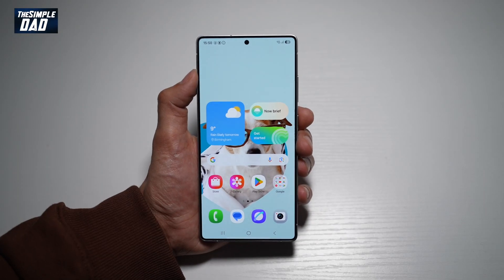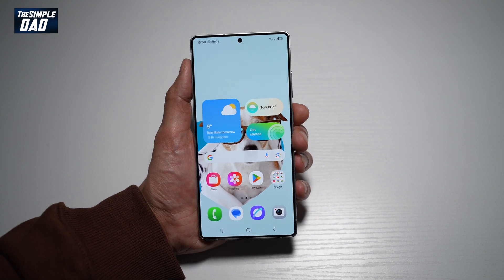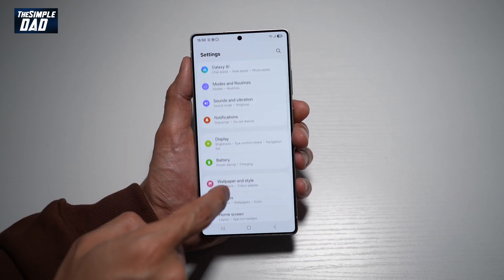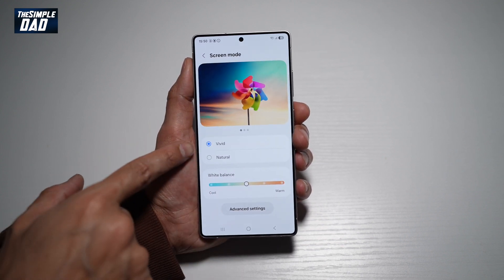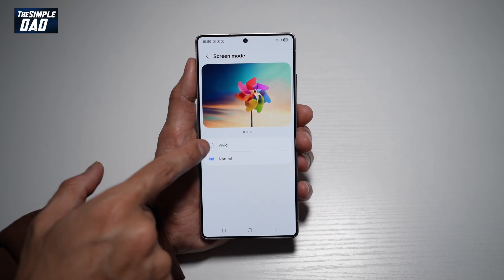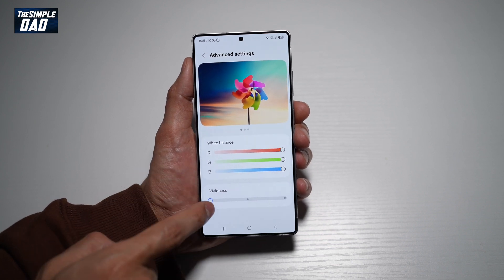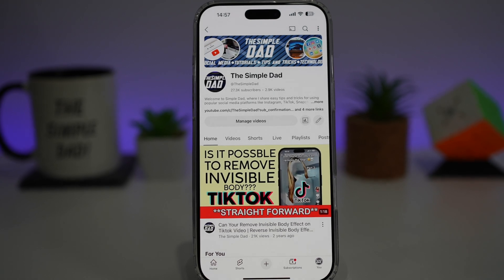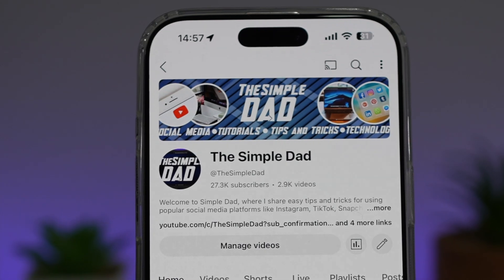How to Turn on Screen Mode Vivid & Natural on Samsung s25 Ultra 2025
00:00 Intro
00:10 Like or no Like
00:20 How to Turn on Screen Mode Vivid & Natural on Samsung s25 Ultra